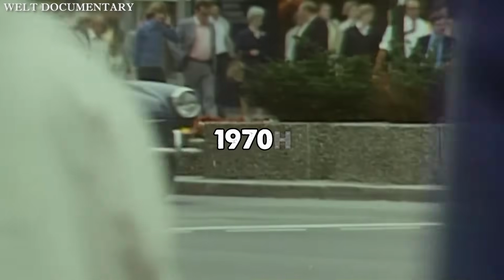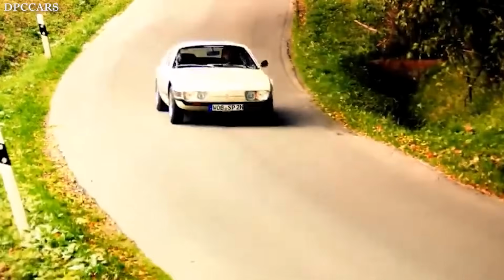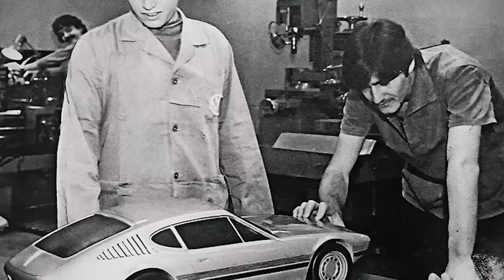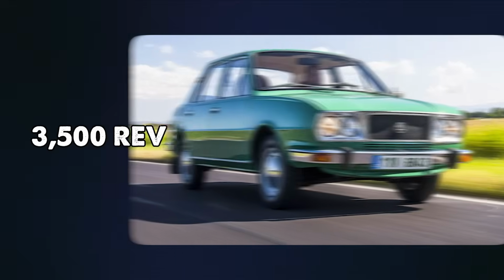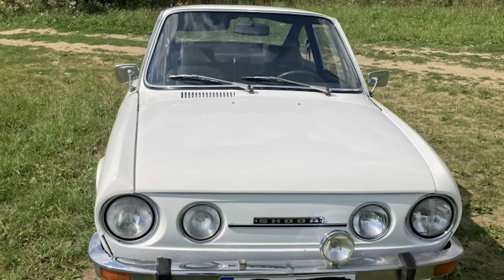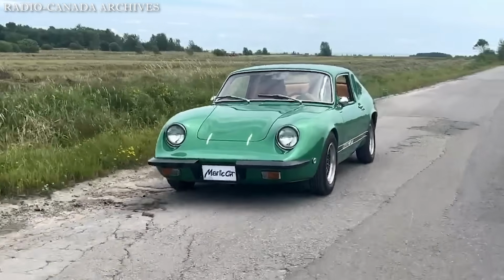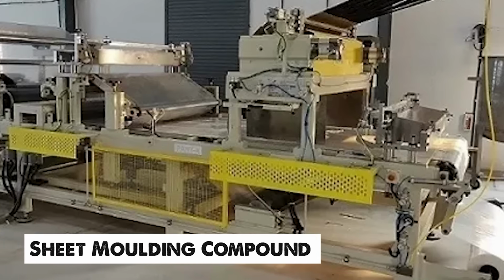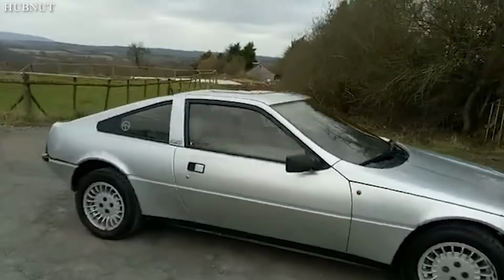4 Amazing Fastback Cars That Got Lost in Time!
4 Amazing Fastback Cars That Got Lost in Time!

Let's take a closer look at four forgotten fastback coupes that were once meant to stand out, but for one reason or another, disappeared into history. Each of these cars had something special—whether it was design, engineering, or the story behind it—but they just could not survive in the long run. Now, they are rare and mostly unknown outside of car enthusiast circles.

We start with the Volkswagen SP2, a Brazilian-built sports car that looked like it came from Europe but was designed and made entirely in Brazil during the 1970s. It was born during a time when Brazil banned most imported cars, forcing car companies to get creative. With its sleek body, pop-up headlights, and rear engine, the SP2 had the looks—but not the power. Its nickname "Sem Potência" meant “without power,” and sadly, that joke stuck. But today, it stands as a strange and beautiful example of what happens when a company steps outside its comfort zone.

Next is the Škoda 110 R, a car from Czechoslovakia that looked like a miniature European sports car but came from behind the Iron Curtain. Built during the Cold War, it had rear-wheel drive, frameless doors, and a fastback body. It was not very quick, but it became the foundation for some of Škoda’s most successful racing cars, like the 130 RS that earned the nickname “Porsche of the East.” It showed that even in a restricted and controlled economy, carmakers could still dream a little.

Then there’s the Manic GT, one of the few Canadian sports cars ever made. It came from Québec, built by a man who just wanted to make something fun and lightweight for local drivers. It used parts from Renault, had a fiberglass body, and offered up to 105 horsepower. It was fast, light, and looked like a mix between a European coupe and a homemade project. Sadly, it only lasted a couple of years due to financial problems and lack of parts.

Lastly, we look at the Matra Murena from France, a wedge-shaped, rust-proof sports car with three seats in the front. Yes, three seats across! It used a mid-engine layout and came with options up to 142 horsepower. Though it had a short production run, it was full of clever design choices—like its fiberglass panels and unique seating. It was not just a car—it was an experiment on wheels.